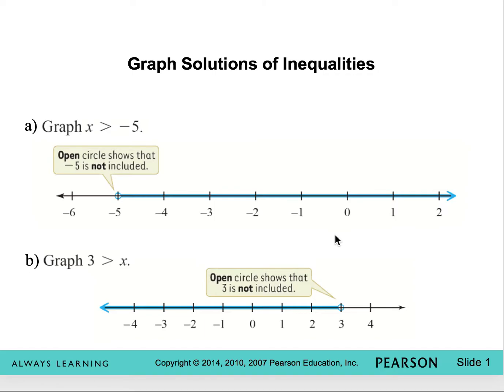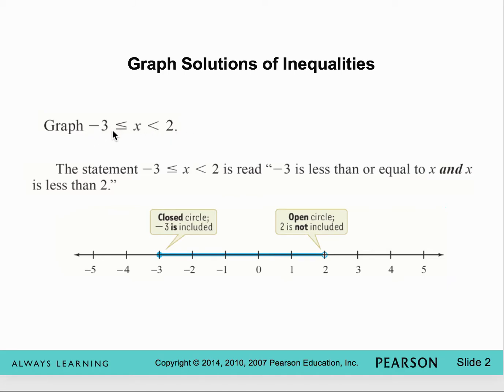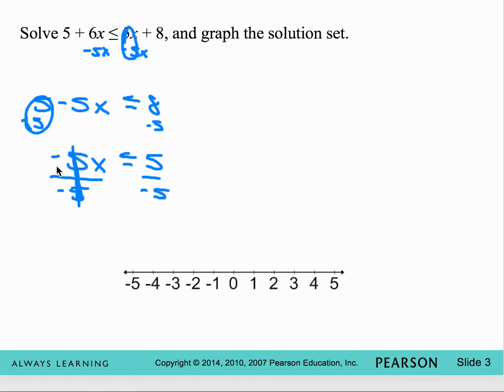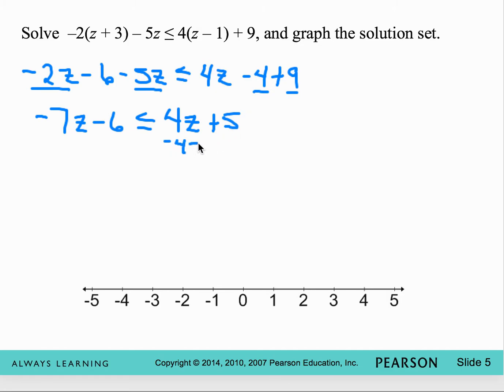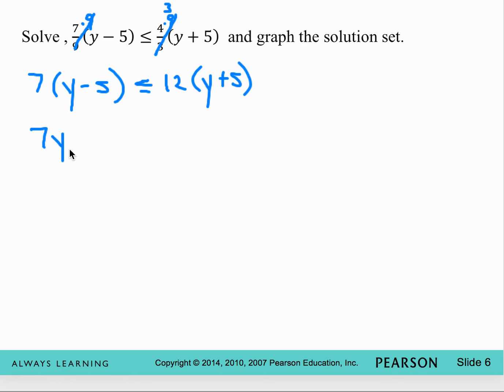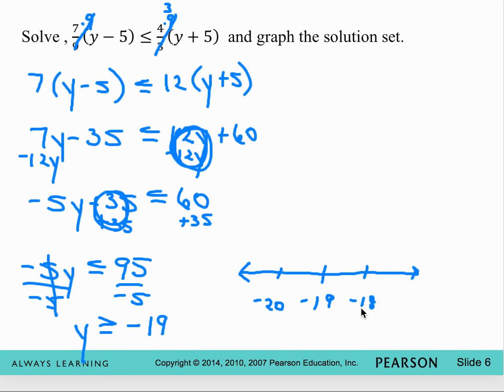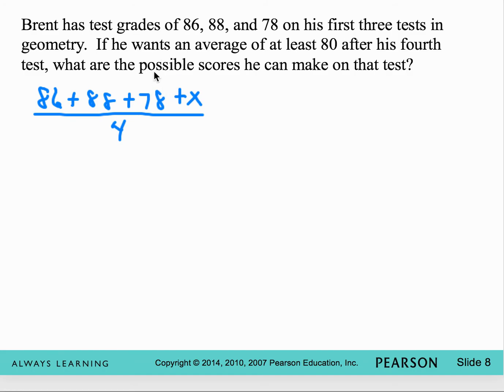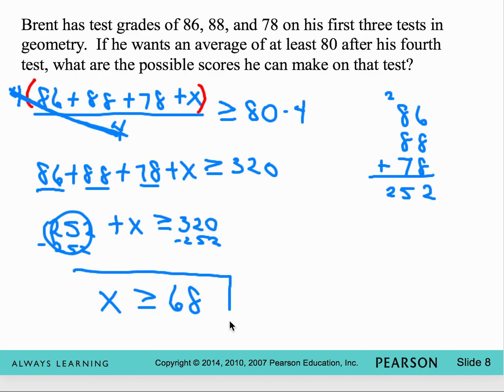0342 Chapter 10 4 video